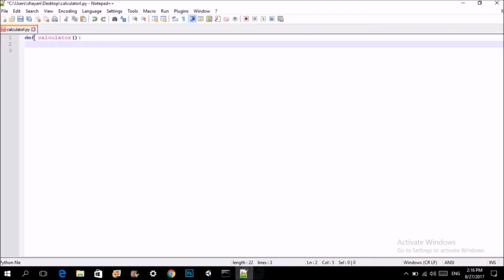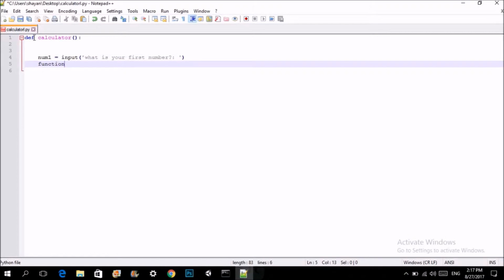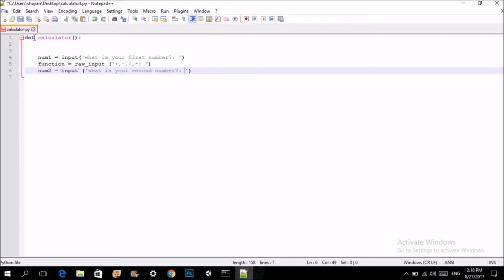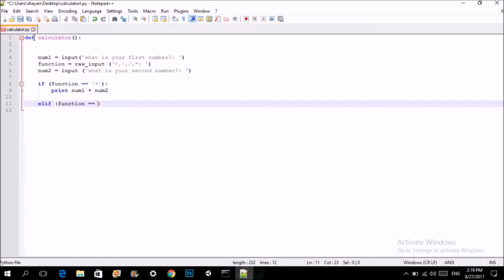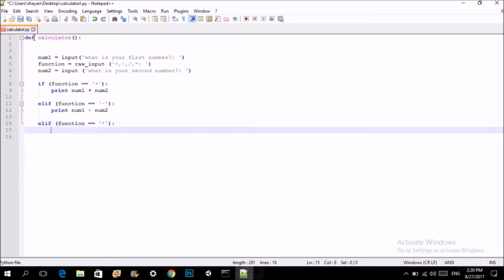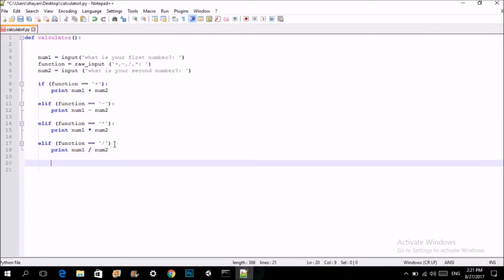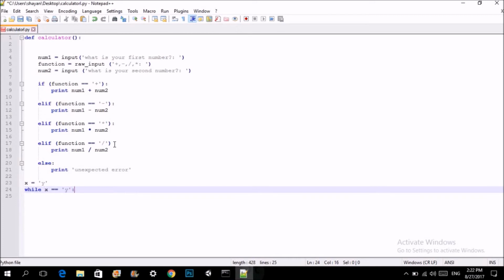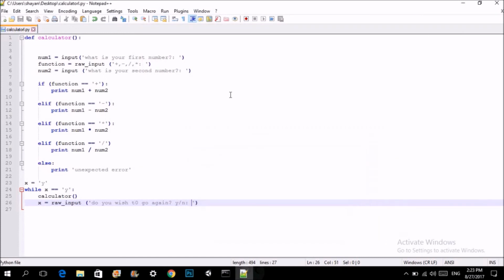how to make a calculator in python (simplest way)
the most simplest calculator you can make in python!!!